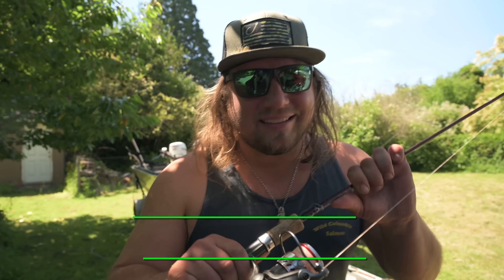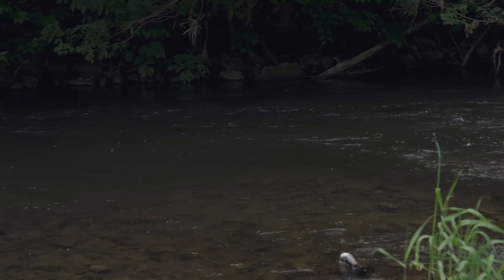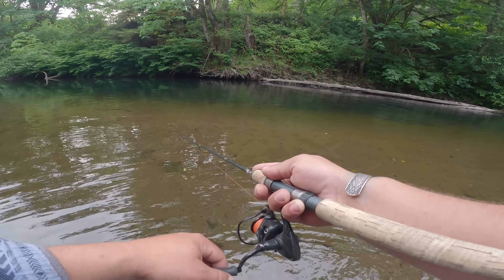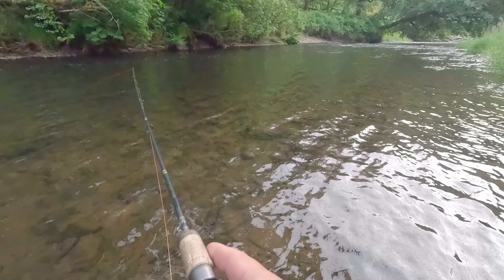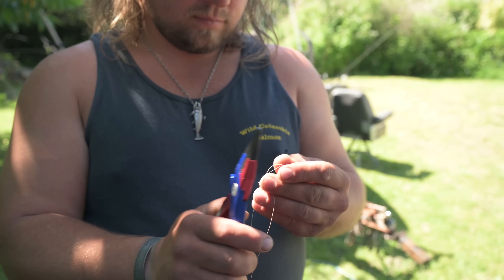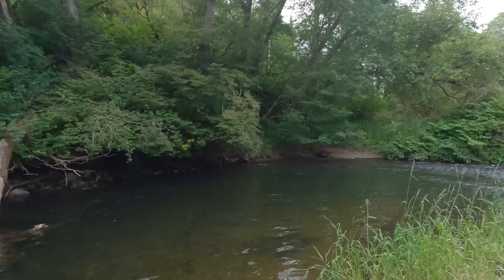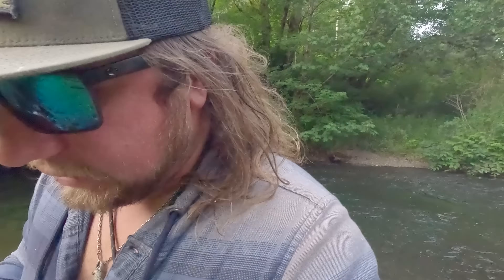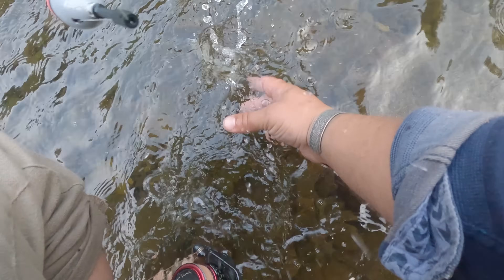3 Most EFFECTIVE Ways To Catch TROUT - In Depth Trout Fishing HOW-TO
Today, Jordan shows you the three most effective ways to catch trout. Whether it be creeks, rivers or lakes, the same tips and tricks apply. Jordan is going to cover trout fishing with spinners, trout fishing with spoons, trout fishing with micro worms, and so much more!

▶ Keep Up To Date With Us In REAL TIME! Follow On IG

Addicted Fishing
7509 South 5th St. STE 102

We appreciate every single one of you that take the time out of your day to click on our video & 𝗛𝗘𝗟𝗣 𝗦𝗣𝗥𝗘𝗔𝗗 𝗧𝗛𝗘 𝗪𝗢𝗥𝗗! Please tell a friend or family member about Addicted Fishing! SEE YOU ON THE RIVER!!

* Some products promoted in this video may be from paid product partners.